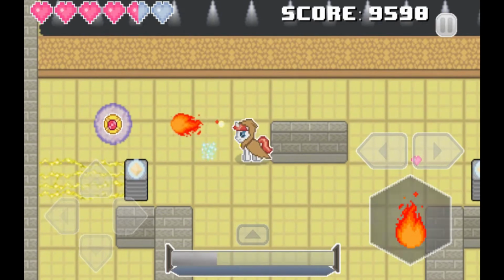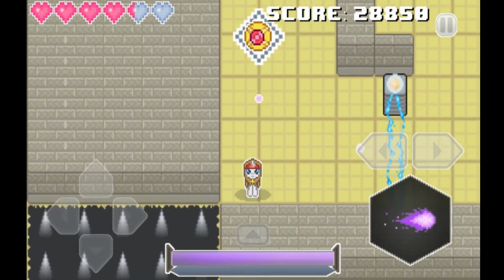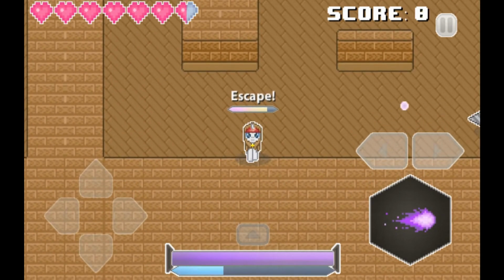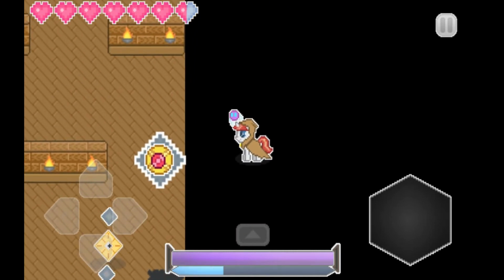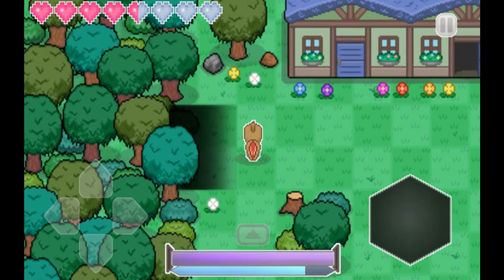Unicorn Training 5 - BREAKING DIMENSIONS!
Today we learn many new spells, from electricity and many more, we are given...weapons of mass...tolerance?